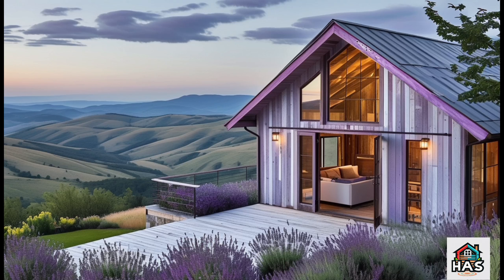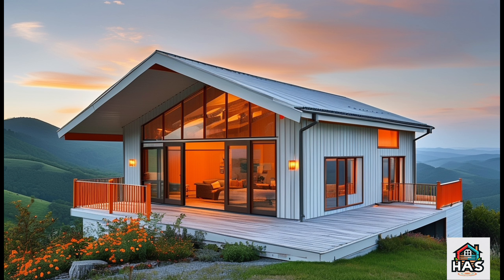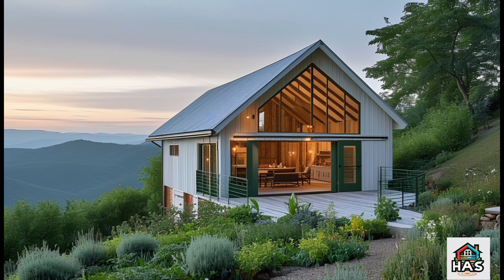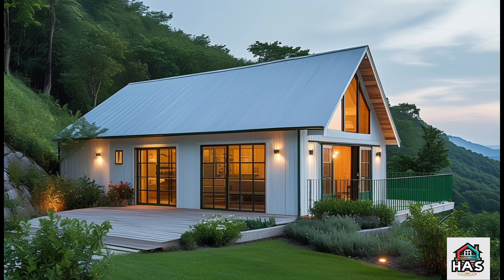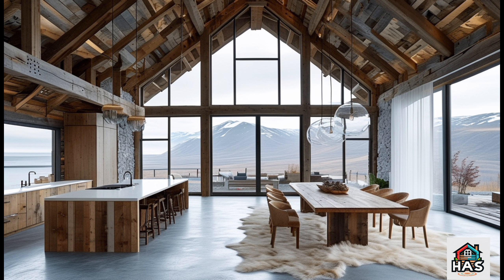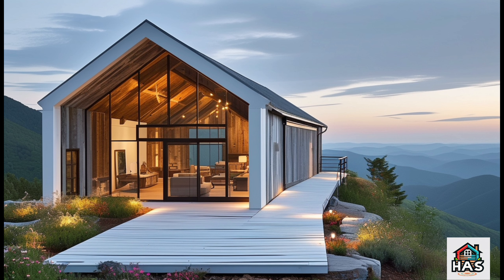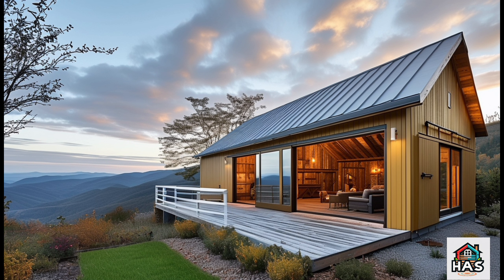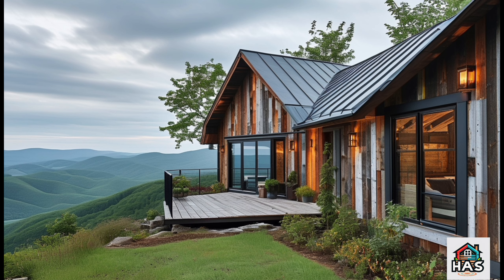🏡✨ Stunning Hill Barndominium Designs: Elevate Your Living Space! 🌄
🏡 Dreaming of a barndominium with breathtaking hilltop views? 🌄 In this video, we’ll dive into stunning hill barndominium designs that blend rustic charm with modern comfort. From elevated layouts to expansive windows and panoramic landscapes, these unique designs are good for those seeking both tranquility and style. ✨ Discover the essentials of hillside building, design tips, and how to make the most of your elevated location! Ready to get inspired? Hit play and bring your barndominium dreams to life! 🔨💡